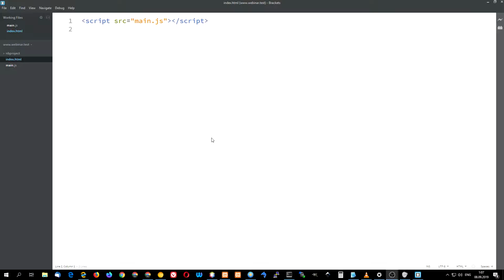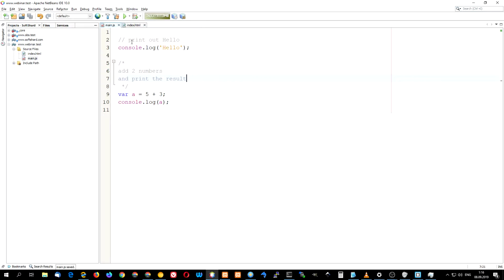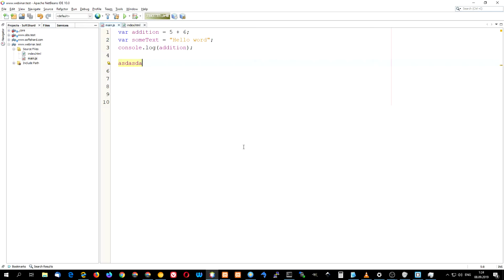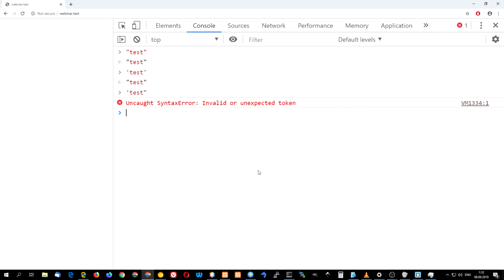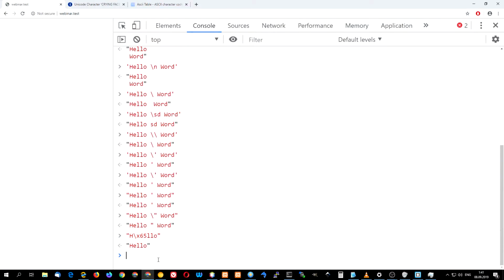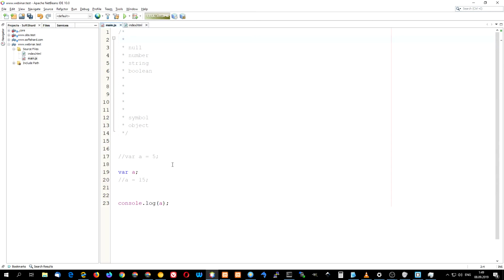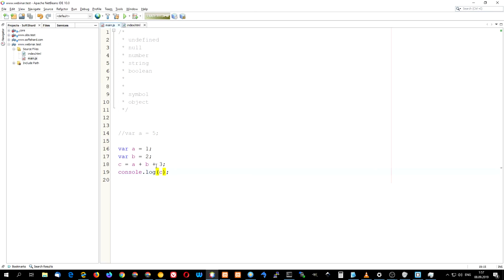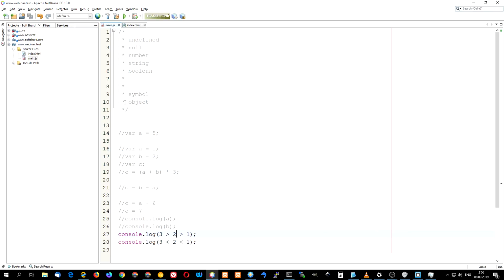Javascript for beginners - 001 - Variables and types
Introduction of programming in JavaScript. Variables and types.